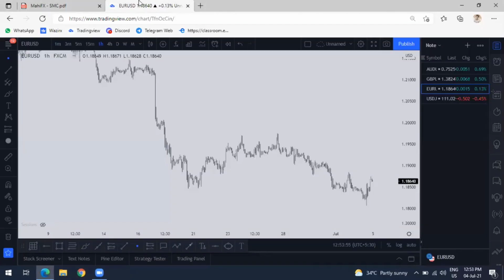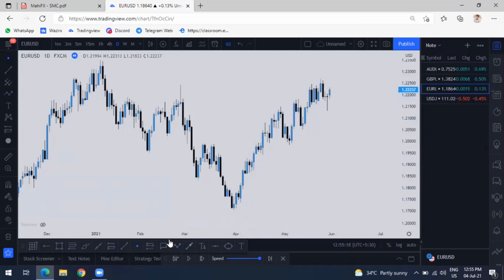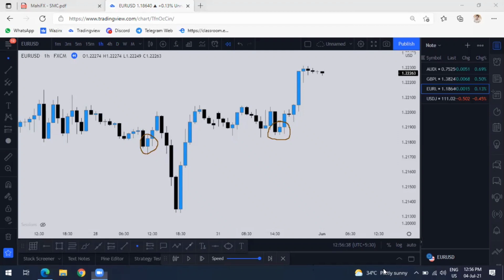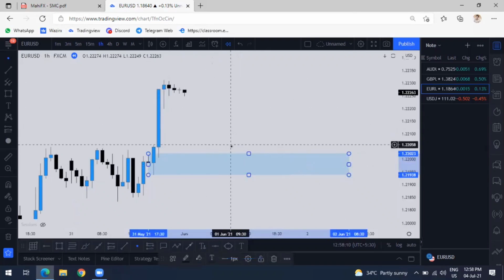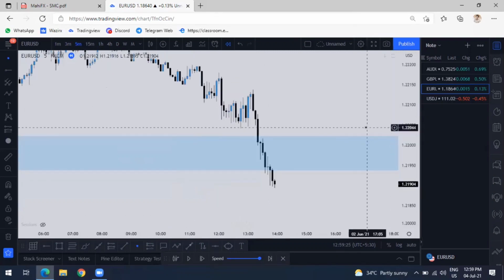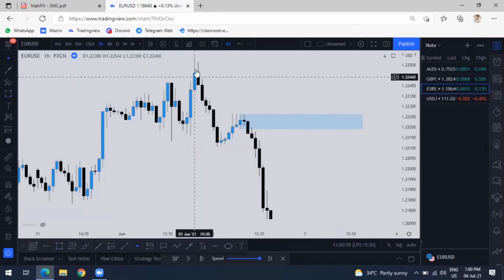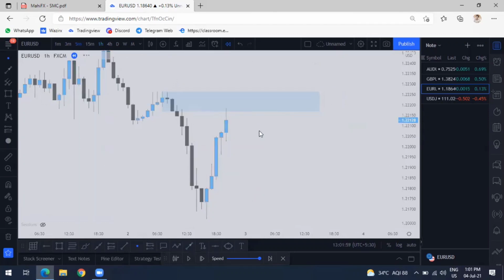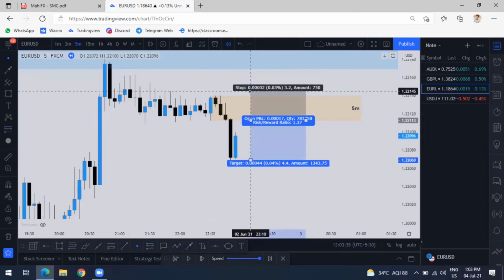20 de julho de 2023